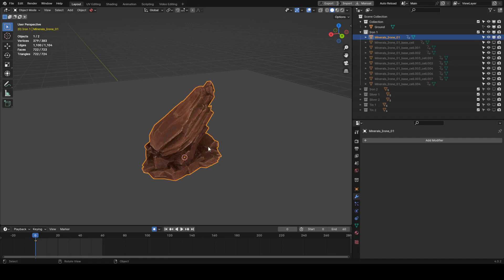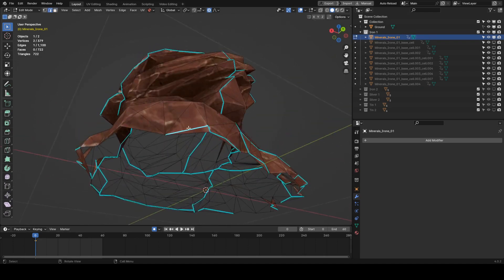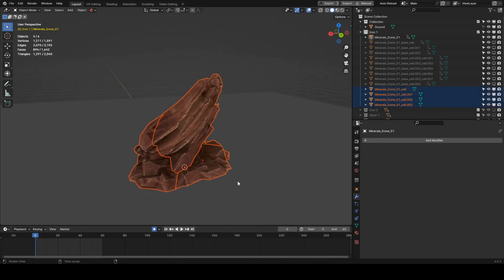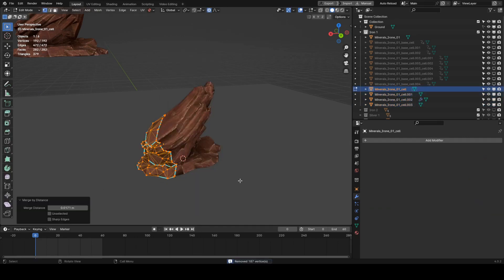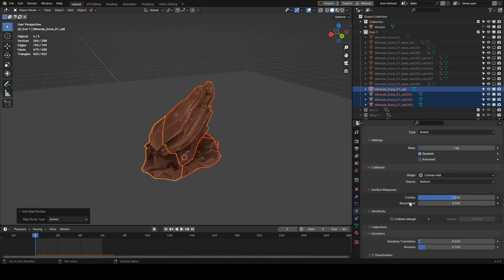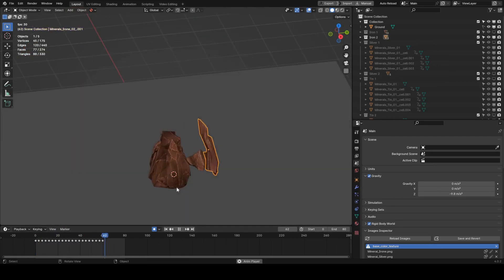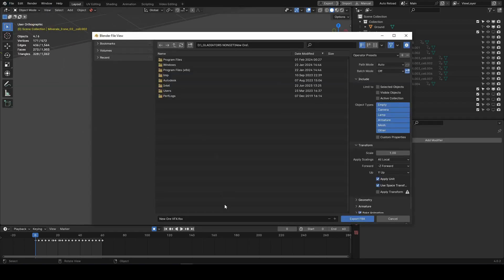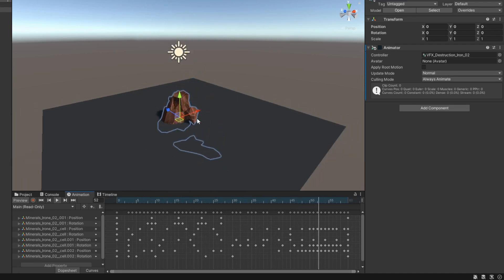Blender To Unity Physics Destruction (mesh only, animation clip)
Things I forgot to say:
1. The file can also be exported in the Collada and Alembic formats preserving the animation. This is specifically for those cases where the project might require FBX.
2. To make the physics simulate properly you also need to add a "floor" (just a plane with Object - Rigid Body - Add passive)